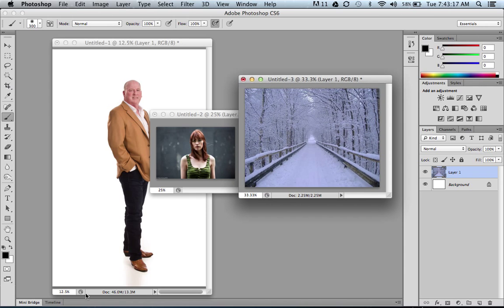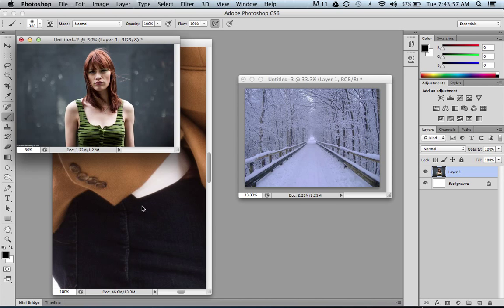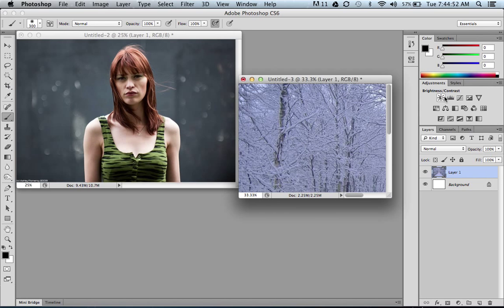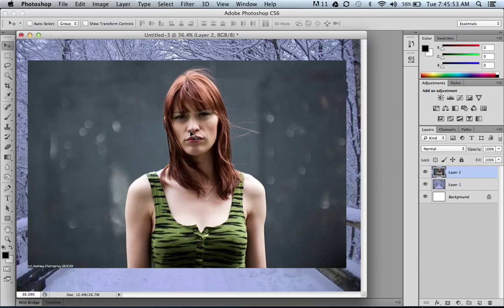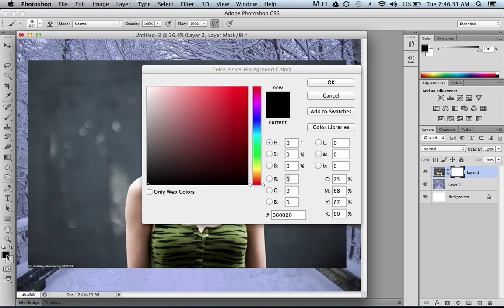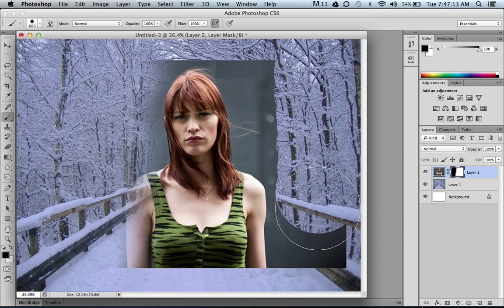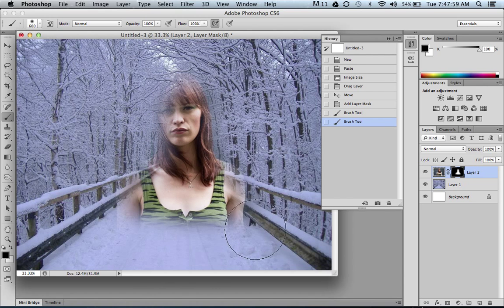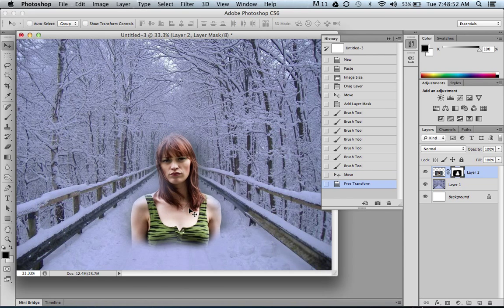MaskLayer001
Tutorial showing students how to become familiar with the Mask Layer in Photoshop.